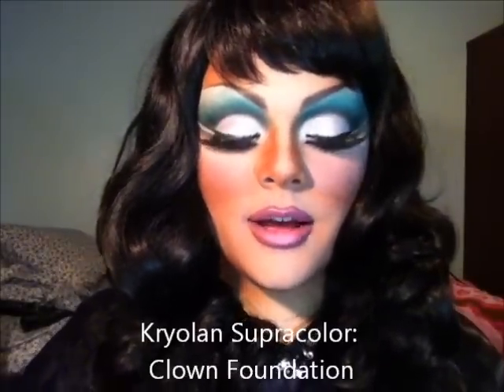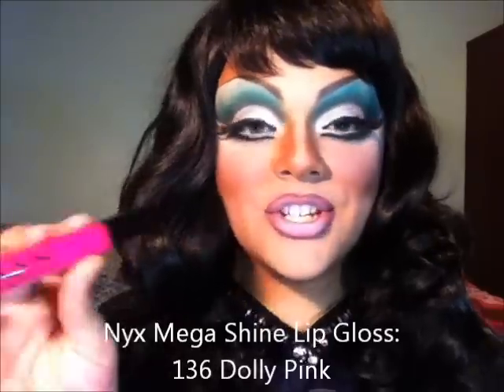Drag 101 - The Perfect Lip Tutorial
Learn how to create the perfect drag queen lips in 5 minutes with 5 products!